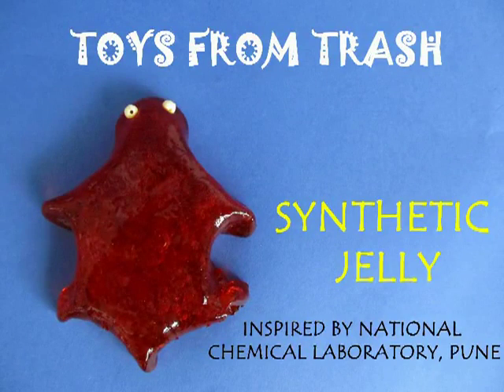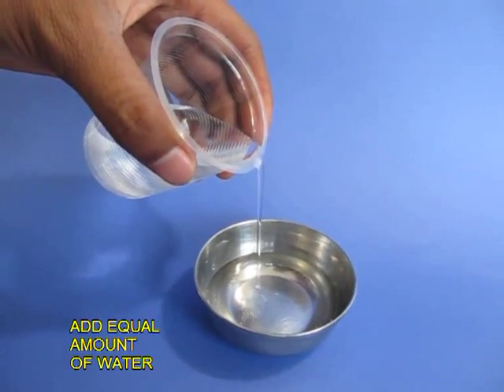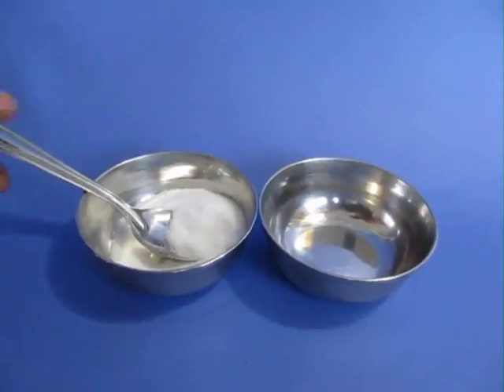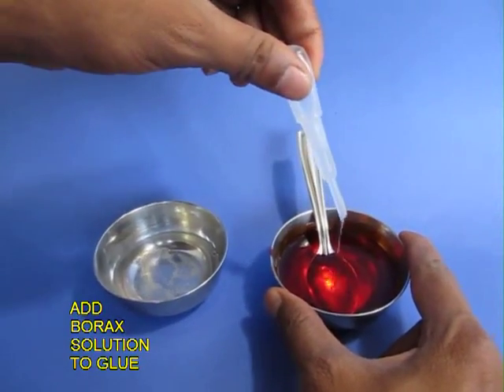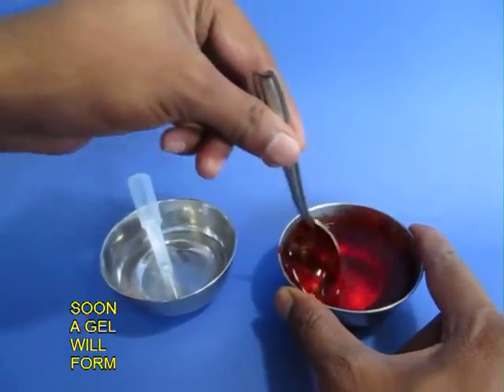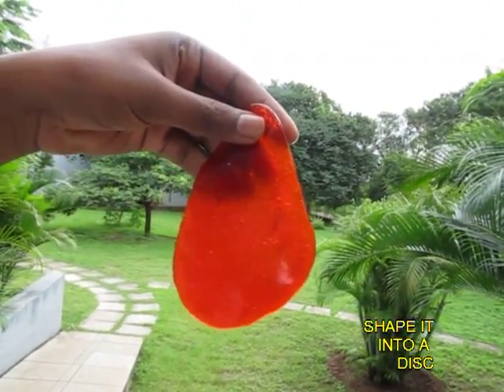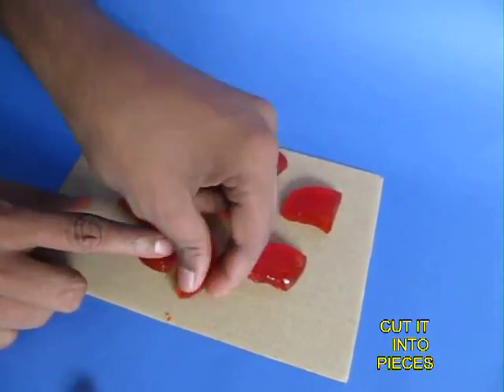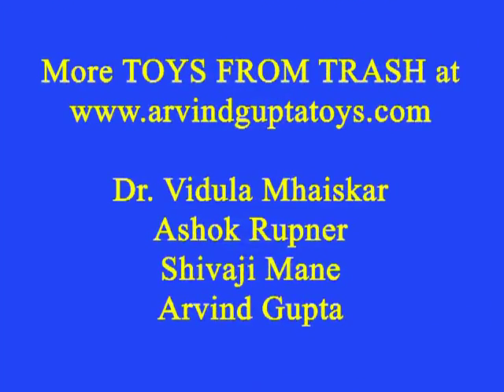SYNTHETIC JELLY - ENGLISH - 16MB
Mix borax and synthetic glue with a little bit of water in a bowl. Add some food color. Soon the borax will make a cross-linked polymer and the mixture will soon turn into a semi-solid gel. Like with play-dough you can use this gel to make many interesting animals and shapes.
This work was supported by IUCAA and Tata Trust. This film was made by Ashok Rupner TATA Trust: Education is one of the key focus areas for Tata Trusts, aiming towards enabling access of quality education to the underprivileged population in India. To facilitate quality in teaching and learning of Science education through workshops, capacity building and resource creation, Tata Trusts have been supporting Muktangan Vigyan Shodhika (MVS), IUCAA's Children’s Science Centre, since inception. To know more about other initiatives of Tata Trusts, please